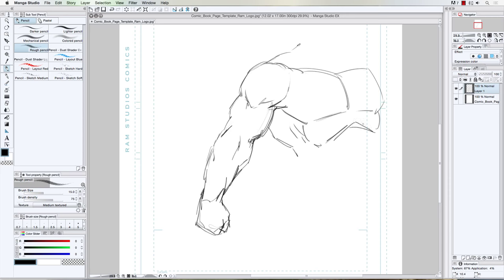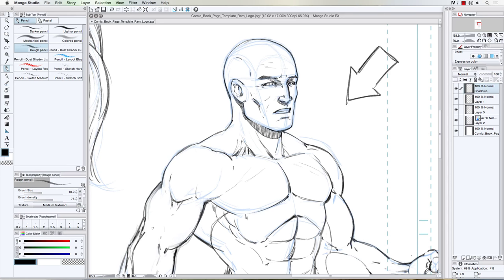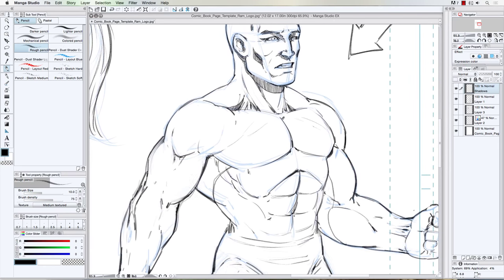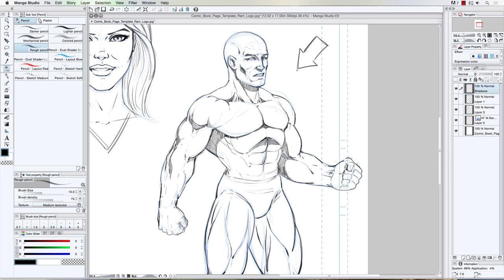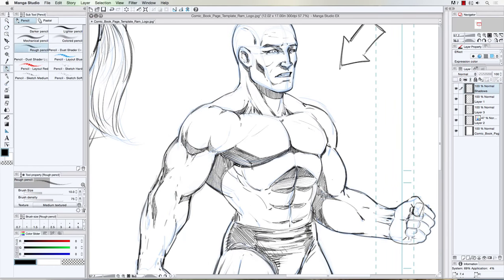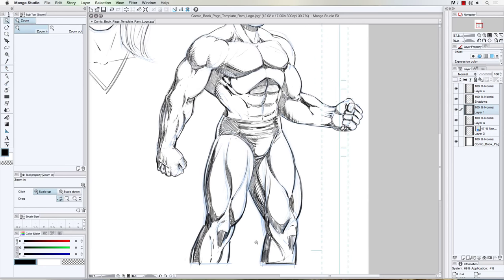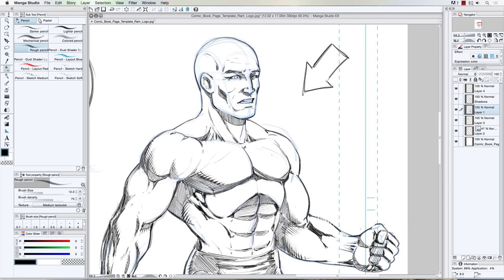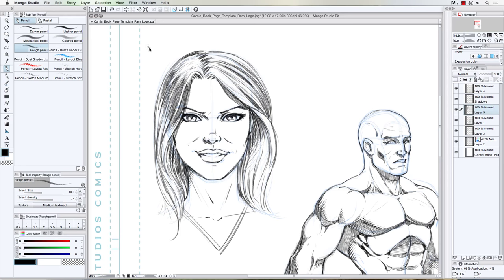How to Apply Shadows to Comic Book Forms - Tutorial by Robert Marzullo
- In this video I explain how to add shadows and shapes of shadows to bring out your comic book anatomy.  I show you some of the techniques I use to add depth to my characters but being careful to not be too repetitive.

Also share and like the video if you do not mind.  It helps me to grow this channel and bring new content each week.

I use Manga Studios 5 EX with a Wacom Cintiq to create this art.